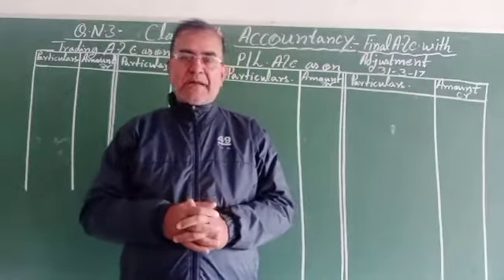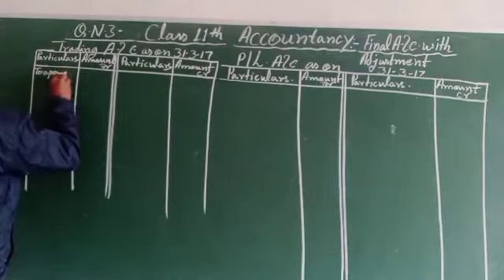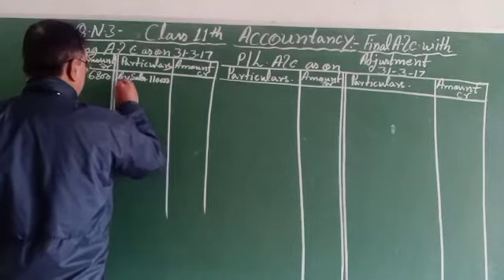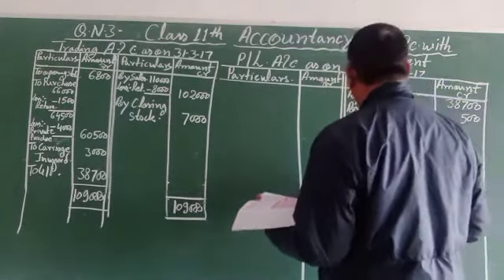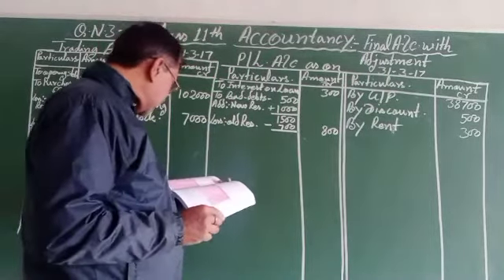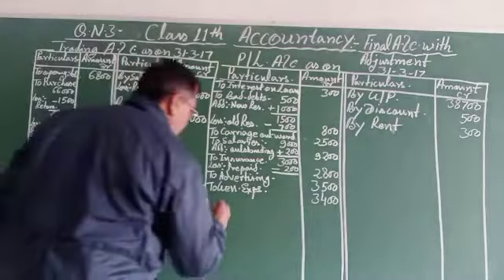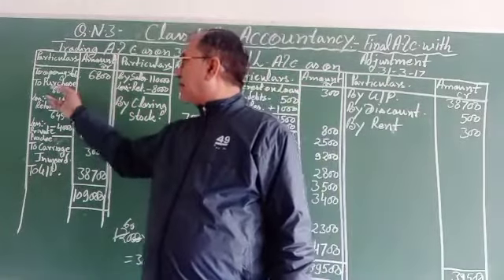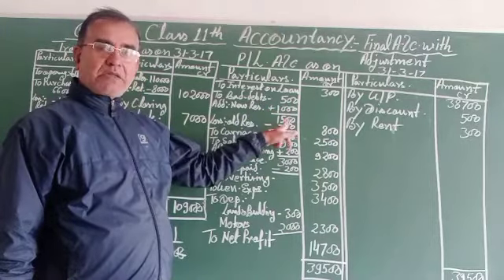class 11th accountancy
final account with adjustment question number 3